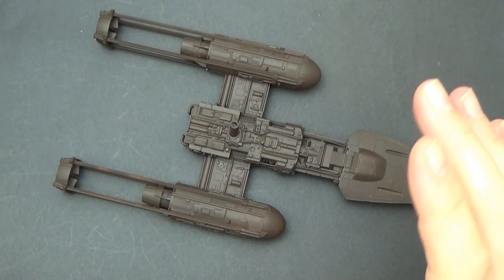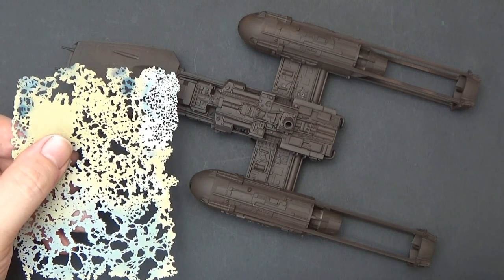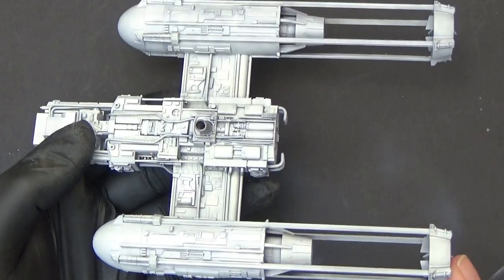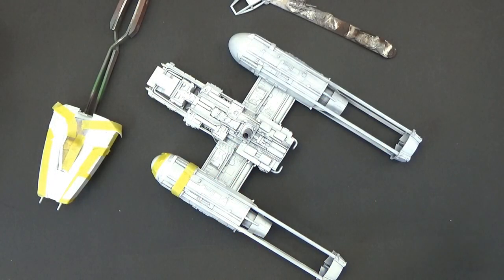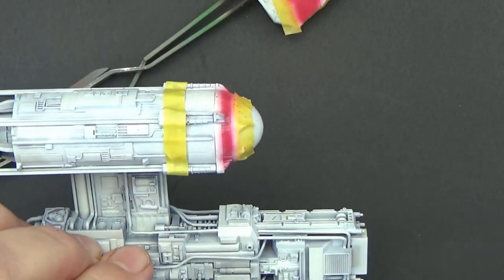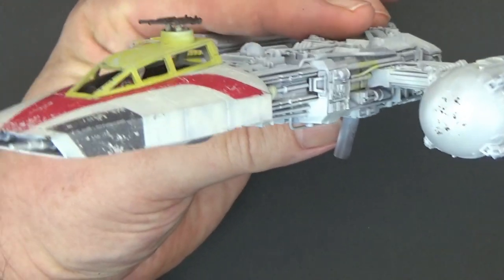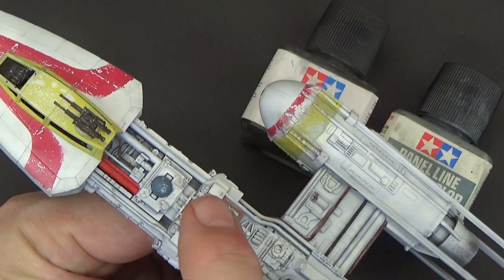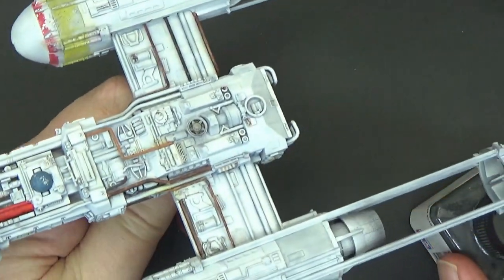Fine Molds 1/72 Y-Wing PAINT and WEATHERING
This was a spec buy for less than $20 that I fully intended to chuck into my spares/greeblies pile but on receipt the kit was nearly complete.

Chapters:
00:00 Introduction
00:19 Priming
02:07 Underpainting whites
03:48 More experimenting base colours
05:22 Dirty Reefer White
07:36 Red Jammer painting
09:30 Chipping
13:45 Pipe painting
14:25 Some panel line washes
17:20 Dirty filters
19:00 Scorch and blast effects
22:20 Final pictures